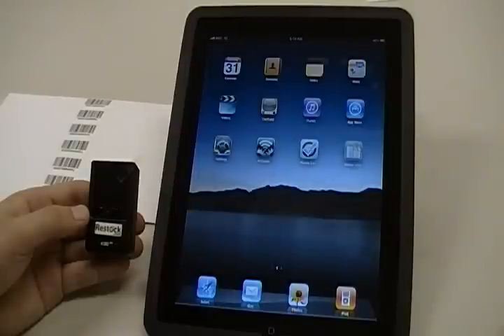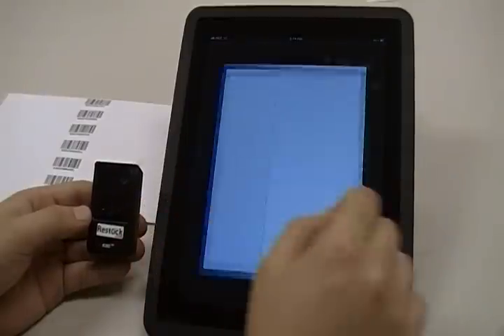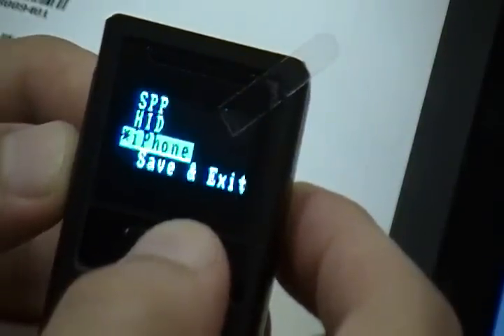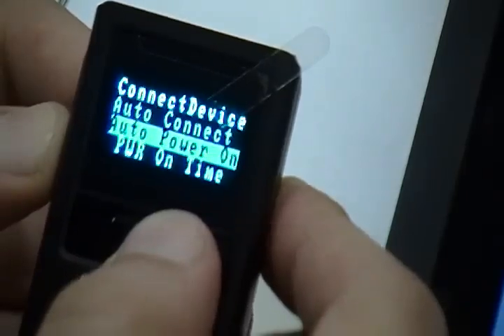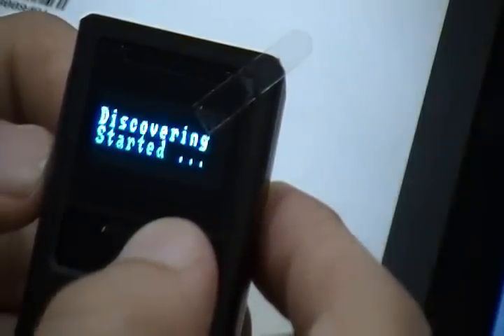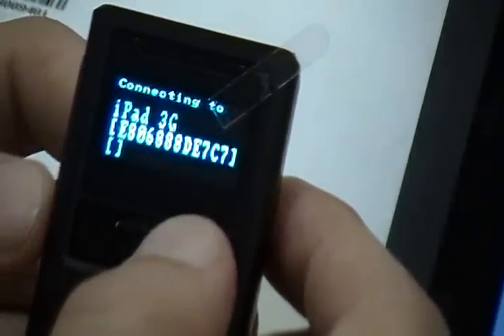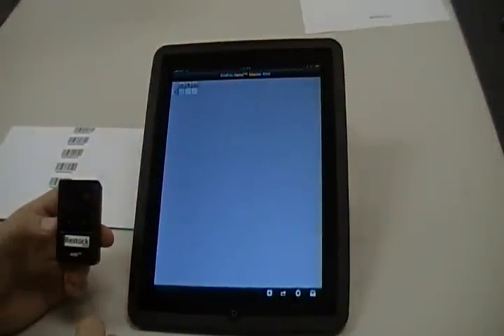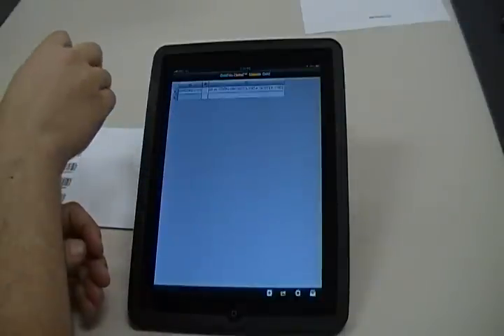World's FIRST Made for iOS Bluetooth Barcode Scanner!!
The KDC200i and KDC300i can connect via Bluetooth to the iPad with OS 3.2 and later and iPhone , iPod Touch (aka iTouch), with iOS 4 and later.
This is a quick demonstration video on how to connect the KDC200i to an iPad.  First go to iPad Settings and confirm Bluetooth is enabled.
Open the menu on the Bluetooth scanner by pressing both menu buttons on the side simultaneously. (Use the down and up buttons on the side of the scanner to highlight the desired menu option.) Go to the "BT Config" menu, select the "ConnectDevice" option and insure "iPhone" is selected.
Make sure to change the following settings under the "BT Config" menu.
"Auto Connect" - Enable
"Auto Power On" - Enable
"PWR On Time" - desired seconds (In this example we will use 1 second)
Pairing: Go to the "BT Service" select "Discovering" - you should see the "Discovering Started" The scanner will display the Bluetooth devices found. Select the iDevice. And configure the Bluetooth PIN option (the default PIN is four zeros (0000).  Enter the PIN 0000 on the iDevice.
To disconnect the Bluetooth scanner and turn off the Bluetooth radio, simply scan the Bluetooth off control barcode found on Serialio.com
To reconnect:
Simply press and hold the Scan button until you see "Please wait",  then the Bluetooth scanner should re-connect.